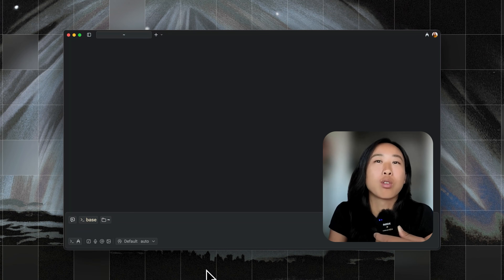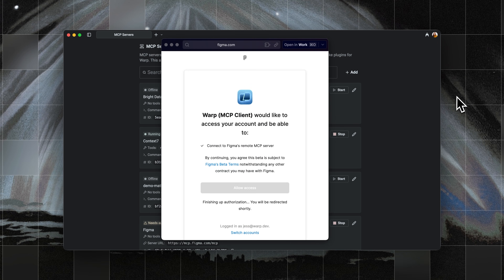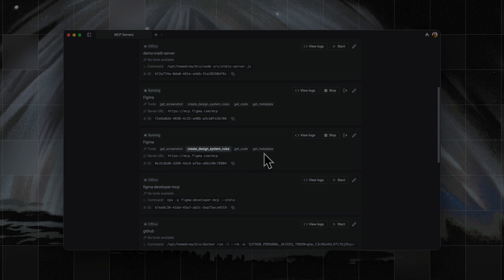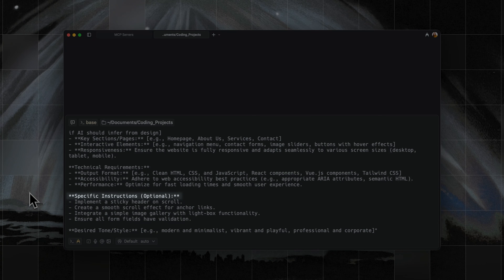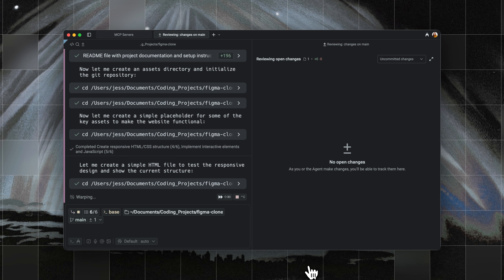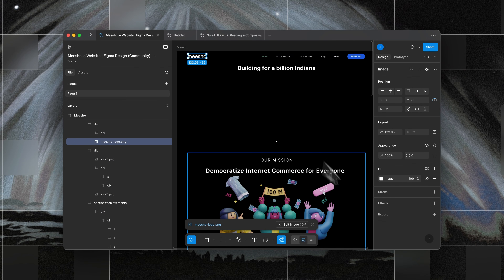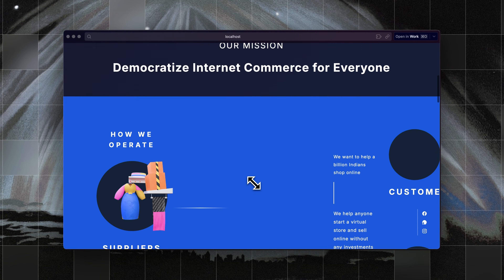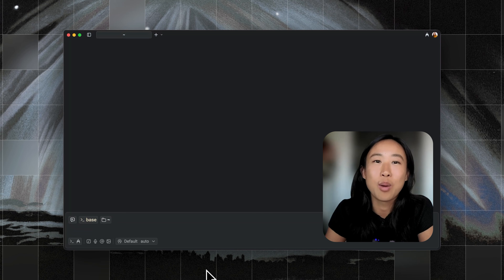Setting up Figma Remote MCP in Warp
Discover Warp's new remote Figma MCP server with OAuth support. Build websites directly from Figma designs with AI agents that understand your design system.

Timestamps:
00:00 Introduction to Remote Figma MCP
00:25 Figma MCP Server Capabilities
01:00 Building Website from Figma Design
01:26 Real-time Results
01:49 Persistent Input Feature Demo
02:05 Final Results
02:17 Setup Benefits and OAuth Support